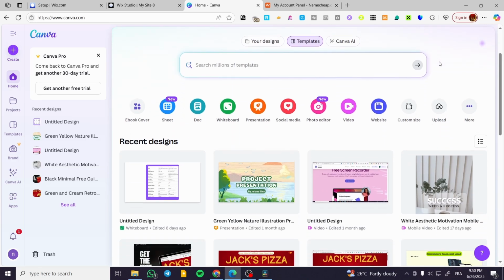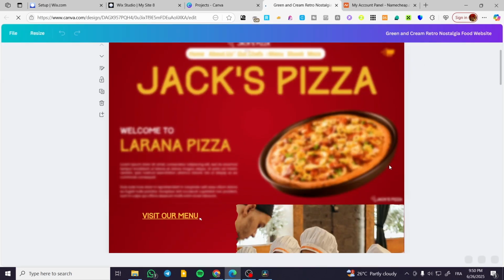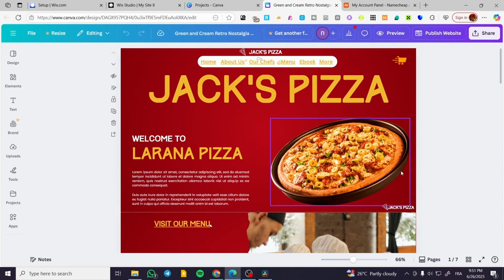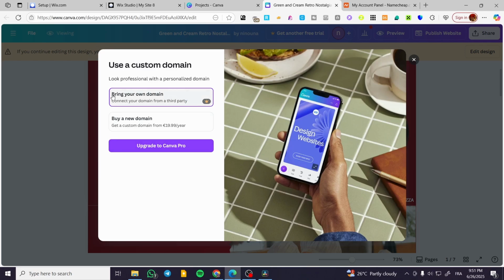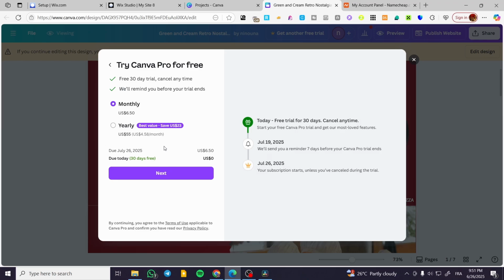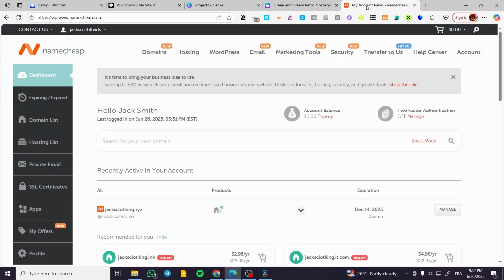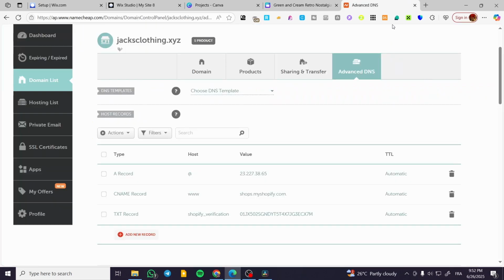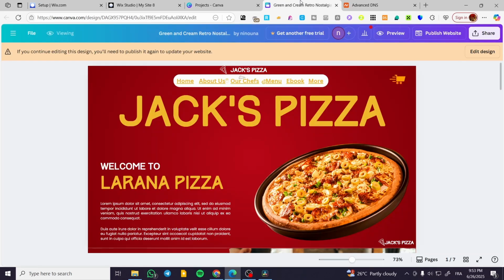How to Connect Canva Website to a Custom Domain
If you are looking for a video about How to Connect Canva Website to a Custom Domain, here it is!